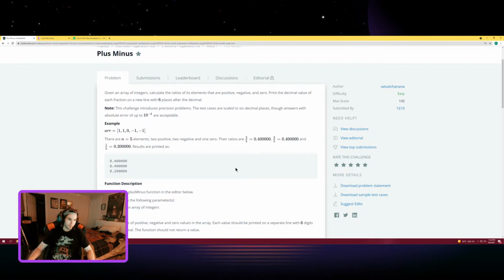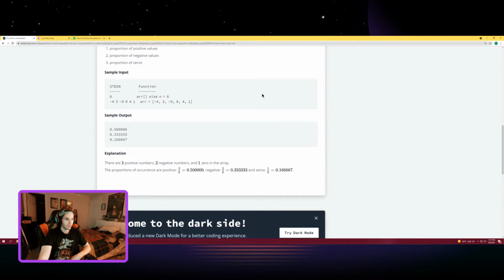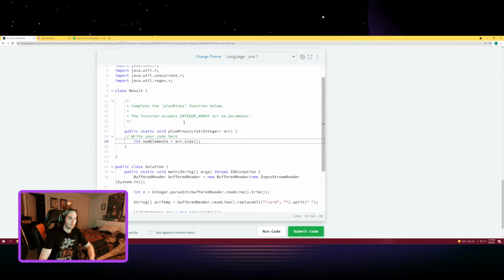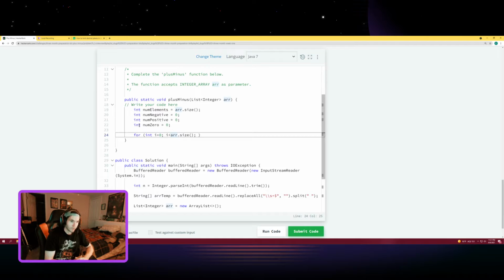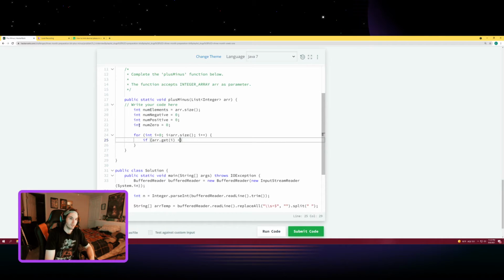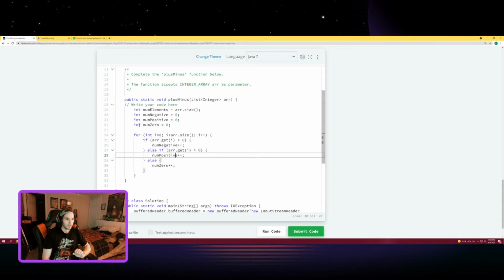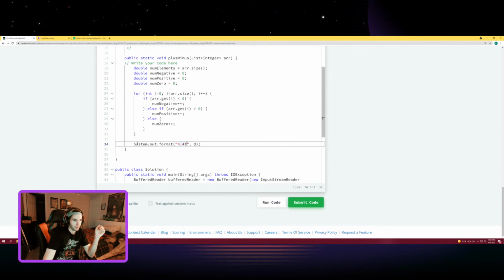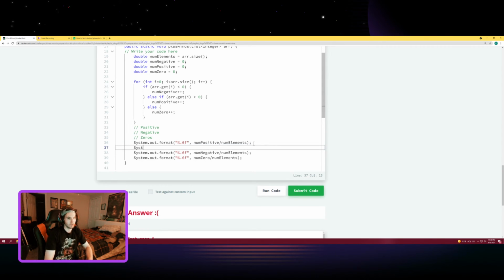Episode 1: Plus Minus Java Problem HackerRank.com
A walkthrough as I work on the Plus Minus problem on hackerrank.com. It is in java.

Hopefully watching me work through these problems help others understand the problems better.

This is an easy problem so you may want to skip this one if you are a pretty experienced java programmer.

Let me know what you guys think and if this was helpful so I can do better in the next videos!